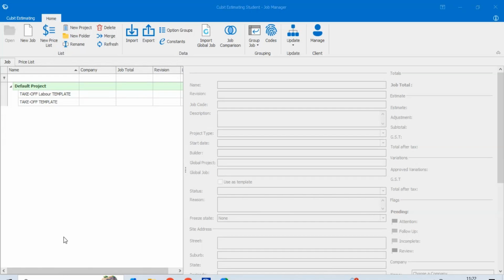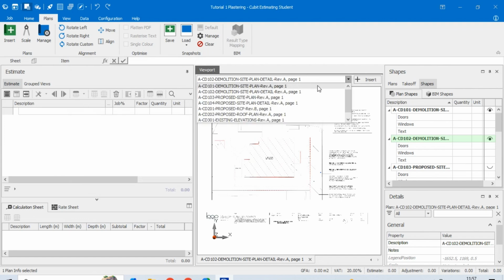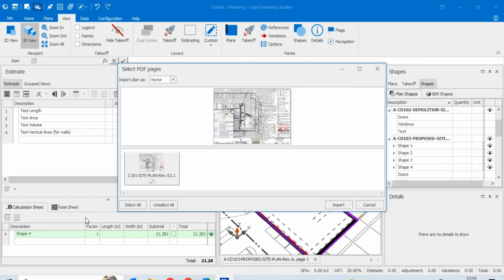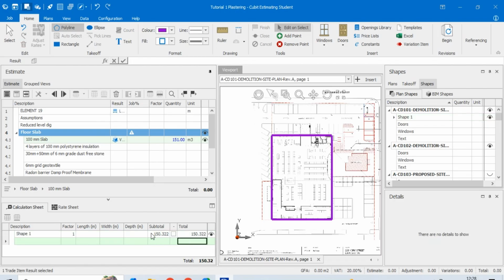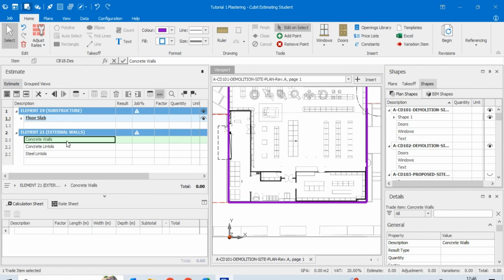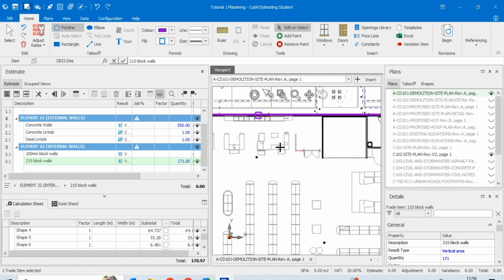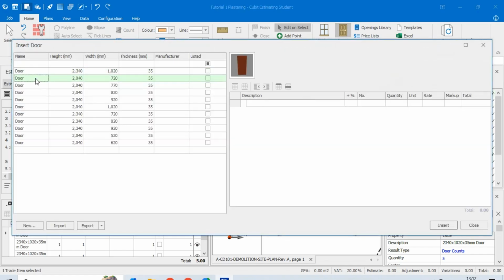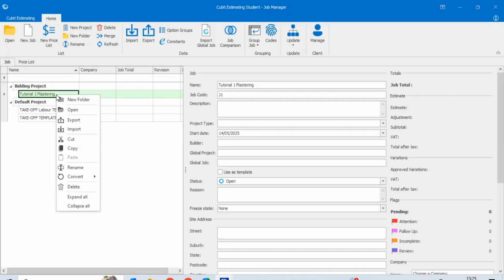Cubit Estimating Basics Tutorial | Beginner’s Guide to Takeoffs & BOQs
qstakeoff.site
polebarndominiumsite.site
Civildraft.site

New to Cubit? This tutorial covers the full basics of estimating with Cubit, perfect for beginners who want to get started with digital takeoffs.

What you’ll learn:

How to set up a new Cubit project

Importing drawings and using layers

Creating and organizing takeoffs

Applying rates and building a Bill of Quantities (BOQ)

Tips for speeding up your workflow and avoiding errors

By the end of this session, you’ll understand how to use Cubit for accurate estimating and have the confidence to start building your own projects from scratch.